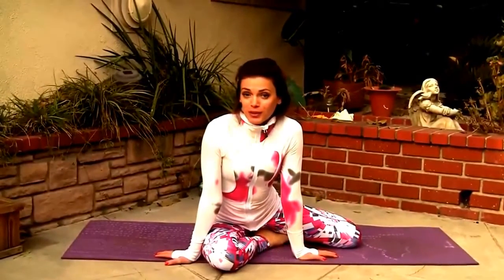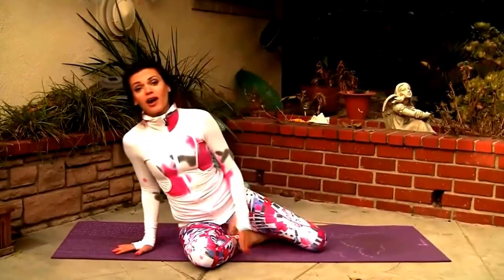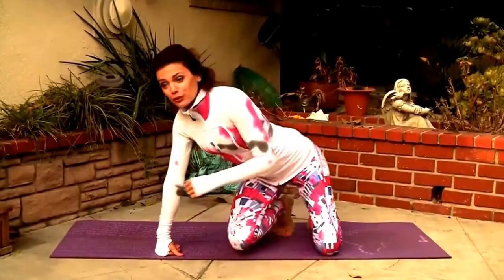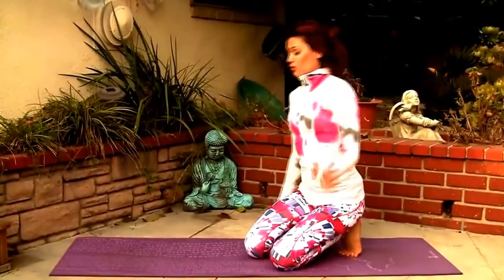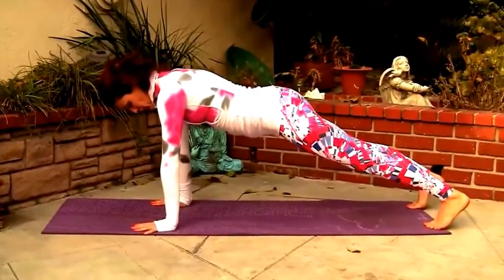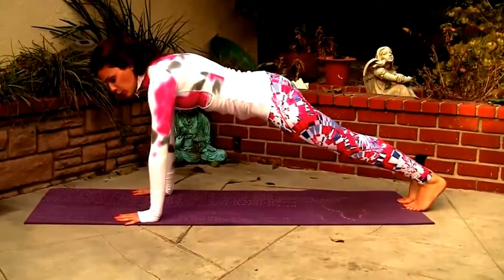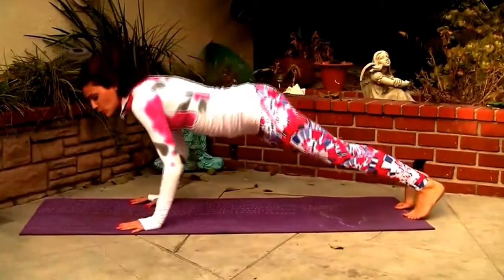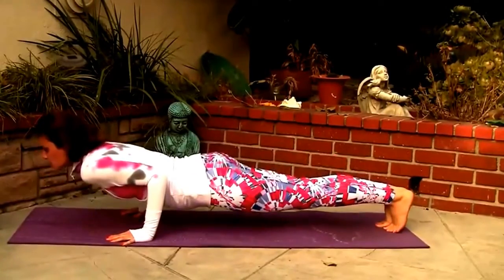Hot girl Yoga | Female Fitness Motivation 2016 | Yoga Challenge get Stronger only 30 days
STRONG WOMEN- Strength training workout designed by Dr. Miriam Nelson, providing various benefits including increased muscle mass and strength, improved bone density, and reduced risk for diabetes! All levels are welcome, as the simple strong movements may be made more intense with heavier weights!

"Workout" and "Exercise" redirect here. For other uses, see Workout (disambiguation) and Exercise (disambiguation).

Running in water

Weight training
Physical exercise is any bodily activity that enhances or maintains physical fitness and overall health and wellness. It is performed for various reasons, including increasing growth and development, preventing aging, strengthening muscles and the cardiovascular system, honing athletic skills, weight loss or maintenance, and merely enjoyment. Frequent and regular physical exercise boosts the immune system and helps prevent "diseases of affluence" such as cardiovascular disease, type 2 diabetes, and obesity.[1][2] It may also help prevent stress and depression, increase quality of sleep and act as a non-pharmaceutical sleep aid to treat diseases such as insomnia, help promote or maintain positive self-esteem, improve mental health, maintain steady digestion and treat constipation and gas, regulate fertility health, and augment an individual's sex appeal or body image, which has been found to be linked with higher levels of self-esteem.[3][4] Childhood obesity is a growing global concern,[5] and physical exercise may help decrease some of the effects of childhood and adult obesity. Some care providers call exercise the "miracle" or "wonder" drug—alluding to the wide variety of benefits that it can provide for many individuals.[6][7]

In the United Kingdom two to four hours of light activity are recommended during working hours.[8] This includes walking and standing.[8] In the United States, the CDC/ACSM consensus statement and the Surgeon General's report states that every adult should participate in moderate exercise, such as walking, swimming, and household tasks, for a minimum of 30 minutes daily.[9]